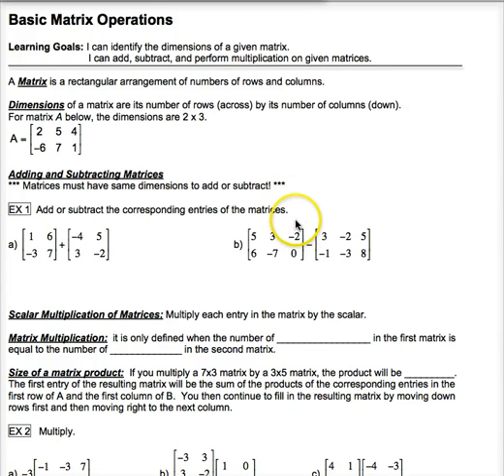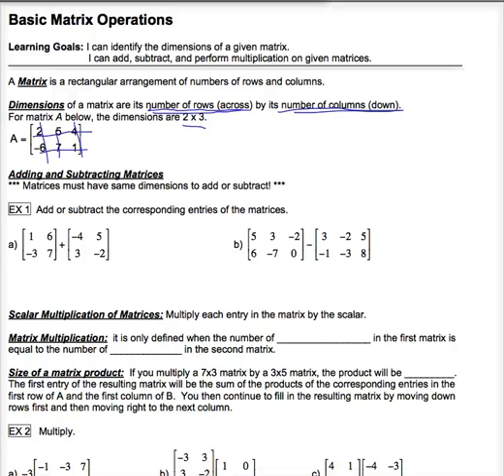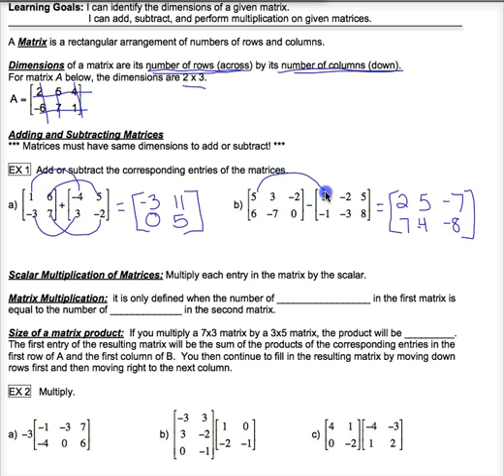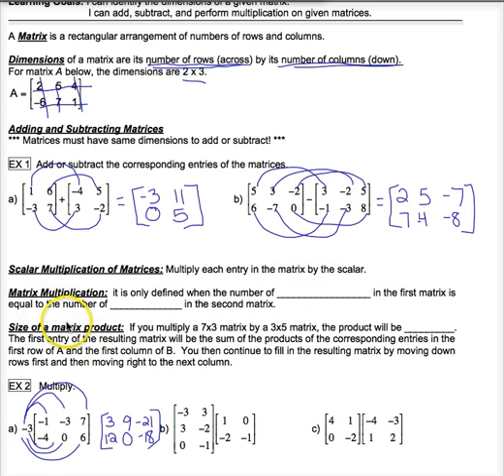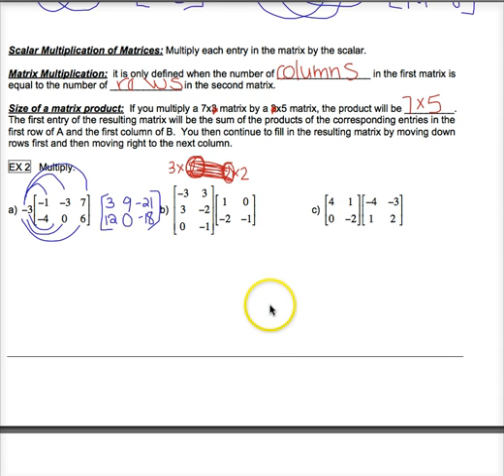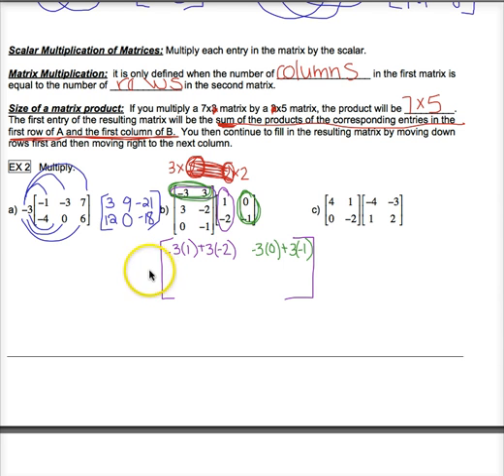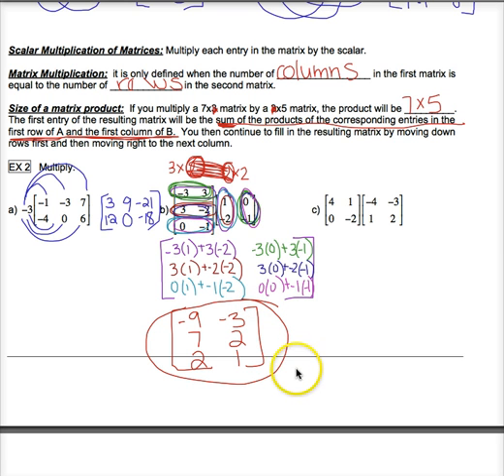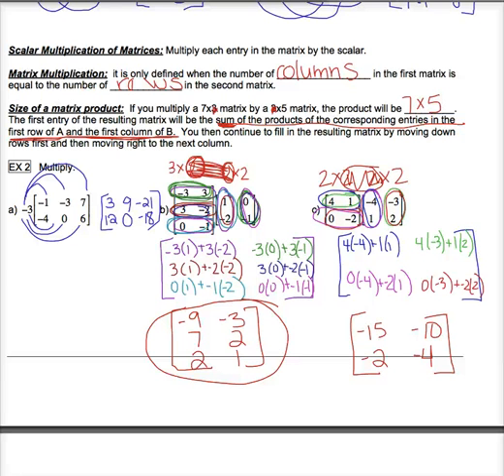4-1/4-2 Matrix Operations